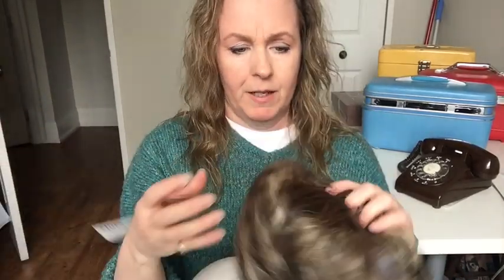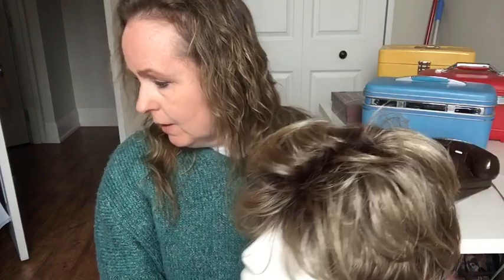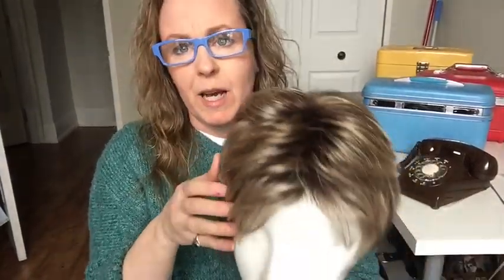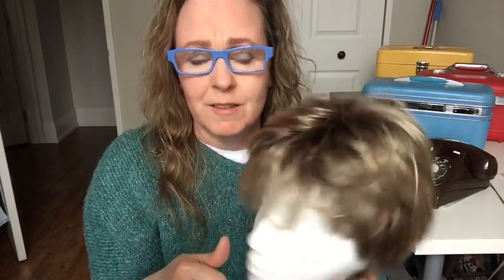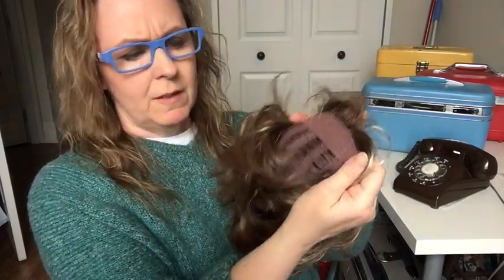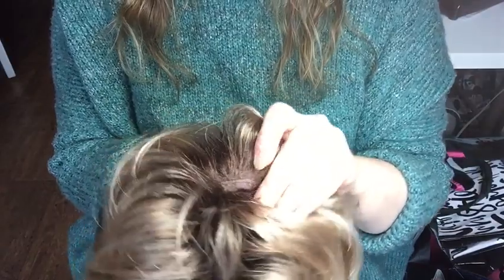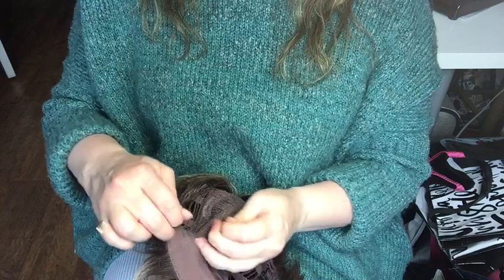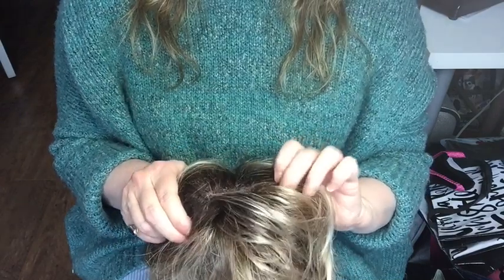Fixing Aubrey’s Exposed Weft...Tony of Beverly Pt. 1 of 2